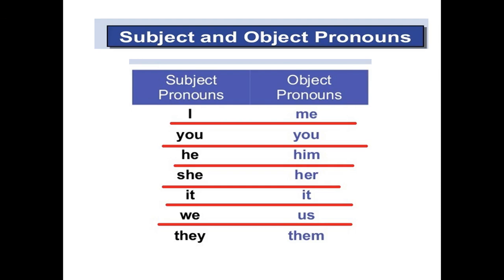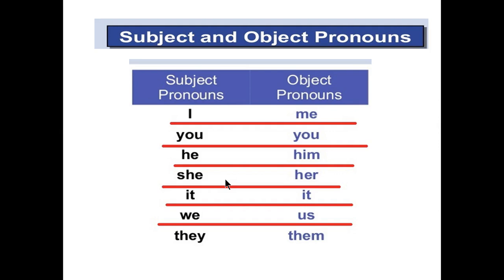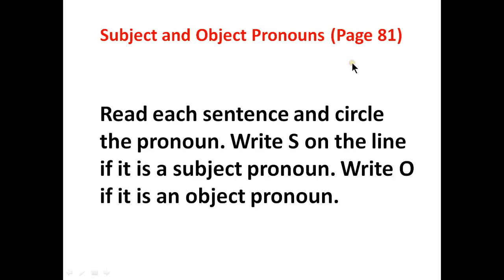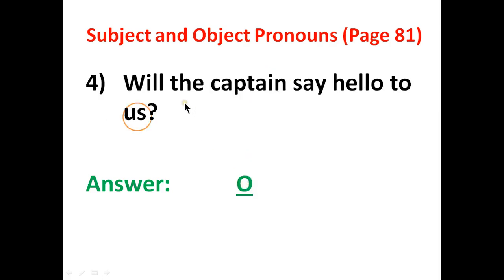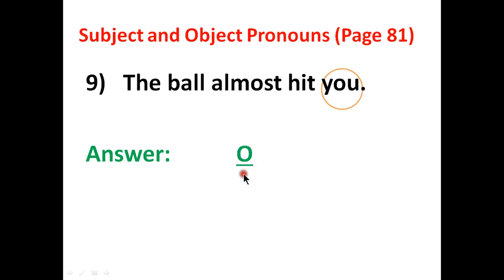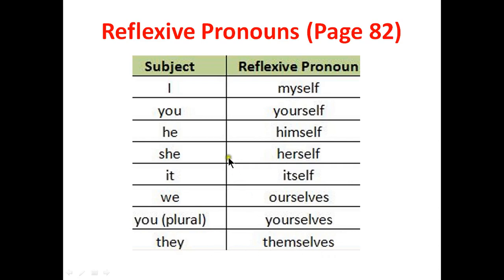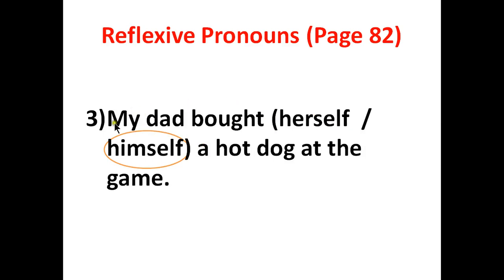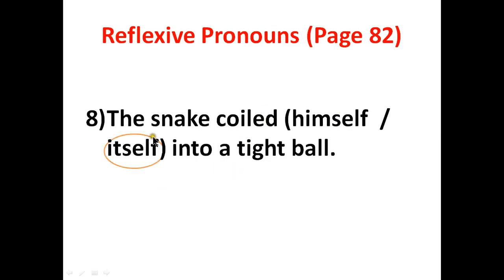Subject and Object Pronouns English Grammar Pages 81, 82